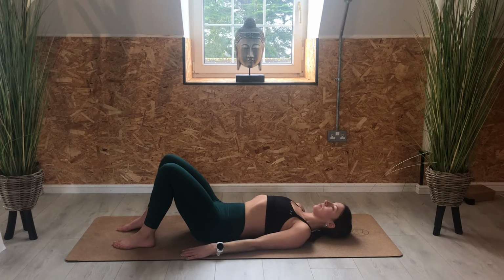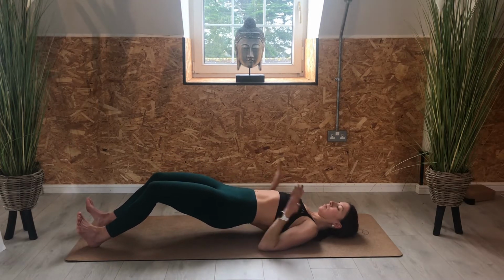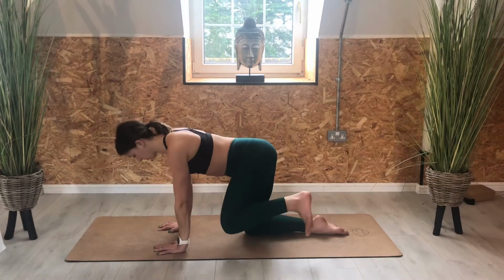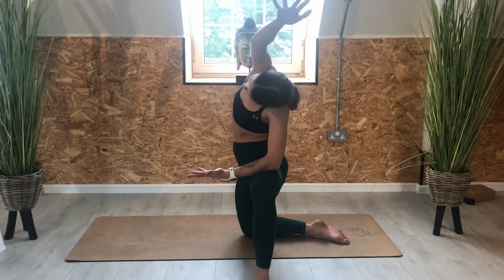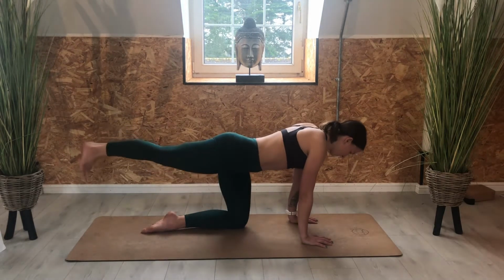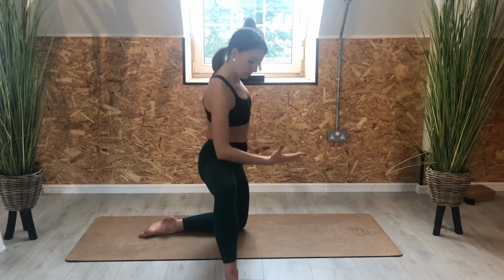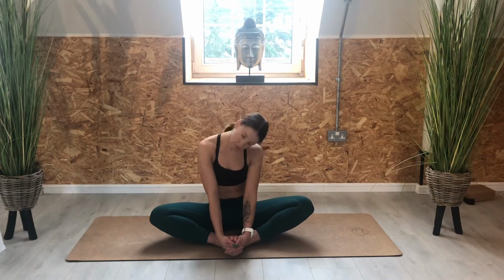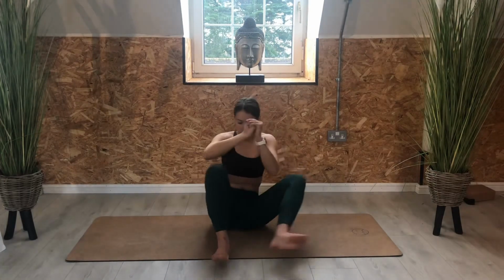Mobility Series - Lower Body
A flow to open the lower body, challenging you through strength based movement & working on ROM at the joints. Désigned to challenge- a perfect warm up, or pre progressional flow (check out the lower body with props or hip flow!)

All flows are carried out at your own risk, please always listen to your body. 🙏🏼

Big love,

GBY xx